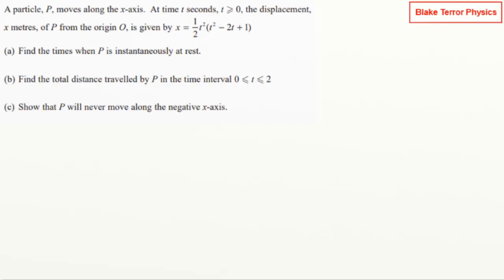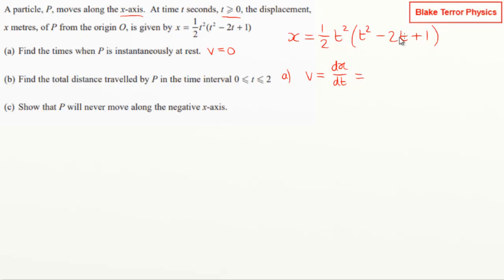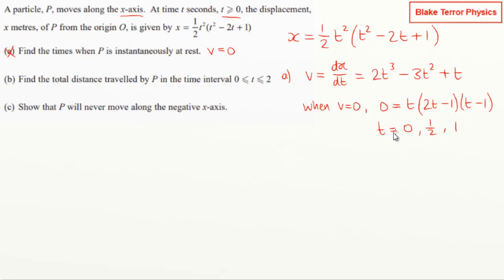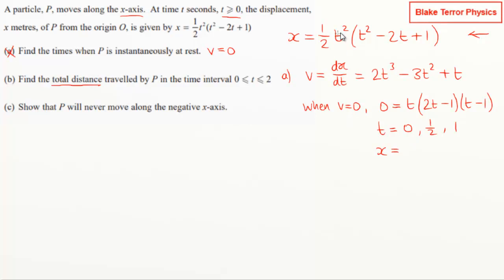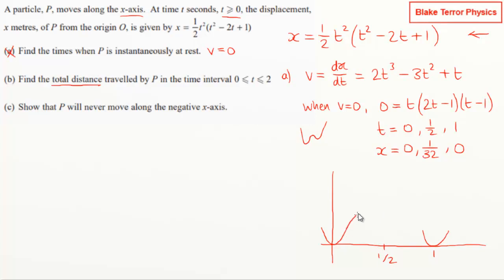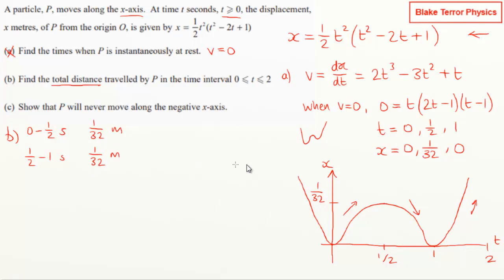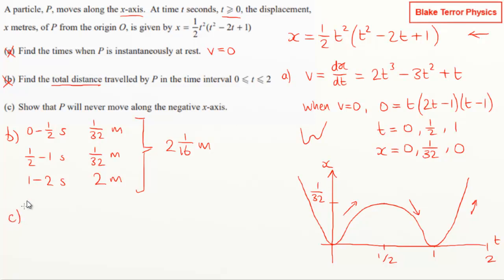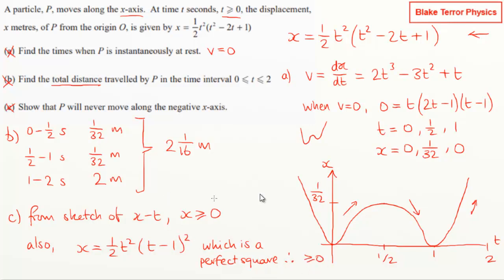Kinematics: Variable Acceleration Question (Less Easy)